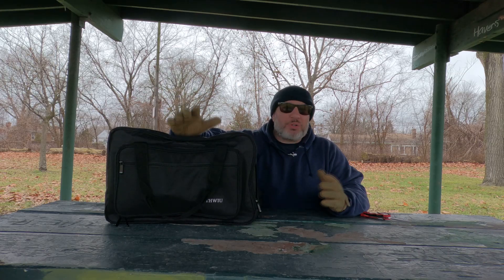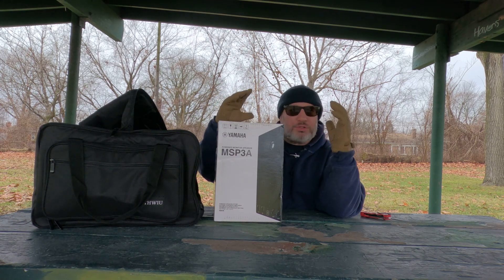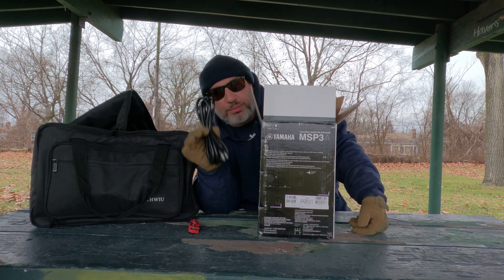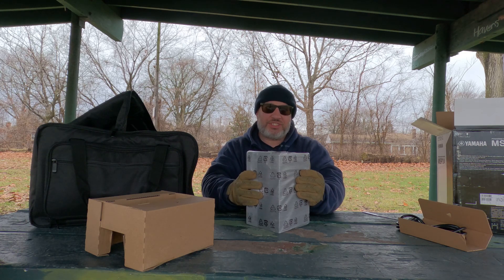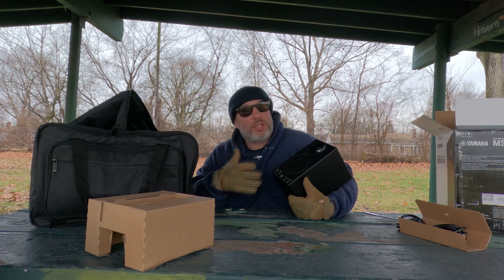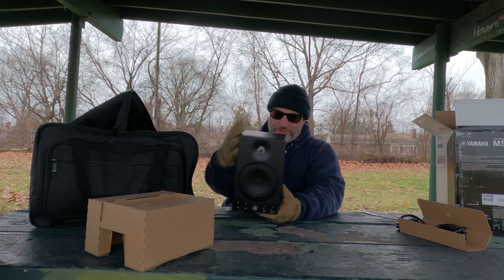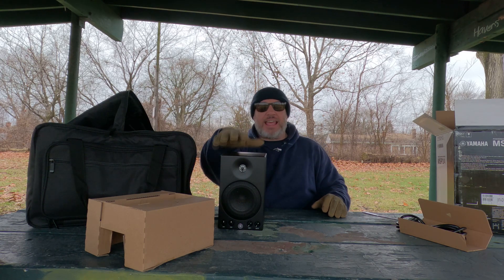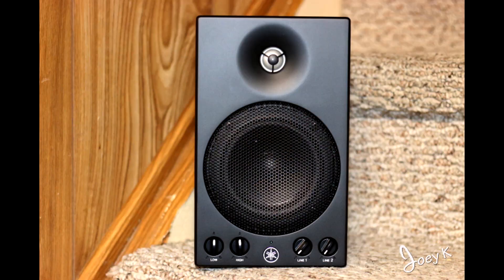Yamaha MSP3A Powered Studio Monitor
Yamaha MSP3A Powered Studio Monitor Speaker, 4" Woofer

Brand: Yamaha
Model Name: MSP3A
Speaker Type: Woofer
Subwoofer Diameter: 4 Inches

About this item:
*Great performance in a small, accurate design

*Fexible input connectivity for most any situation

*Front panel controls allow fast adjustments

*Yamaha's Twisted Flare Port improves bass accuracy

*Built-in mounting capability for wall, ceiling or stand mounting.

Product Description
The versatile MSP3 reference monitor has been reborn as the MSP3A, featuring a new Twisted Flare Port that delivers clearer bass from a simpler, more beautiful design. With a 22W built-in amplifier, the MSP3A produces true-to-source sound. Like its predecessor, this model has a variety of inputs and controls and is compatible with numerous optional support brackets. The MSP3A is an ideal choice for small studios and post-production setups, and also for monitoring electronic instruments and surround reproduction. Accurate monitoring in a compact, easy to transport package will make the them your go-to solution!

Thank you for your time. Have a wonderful one